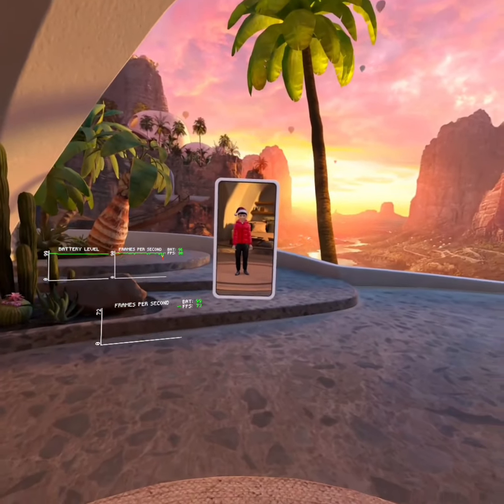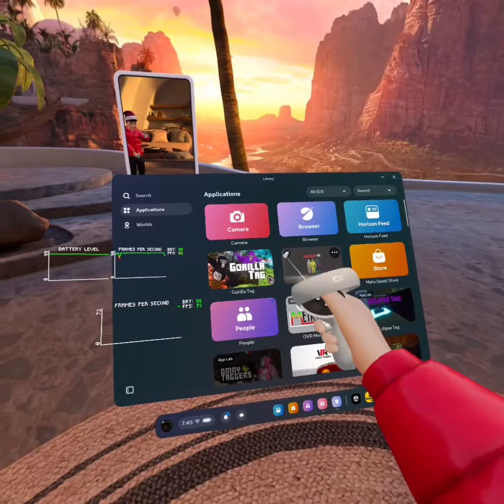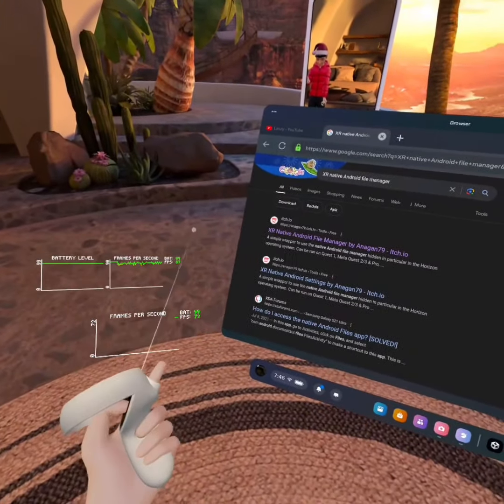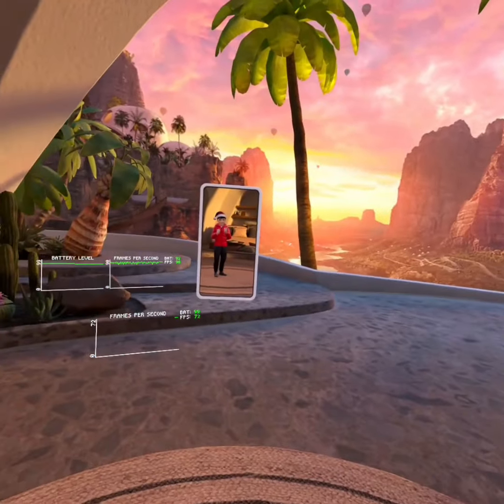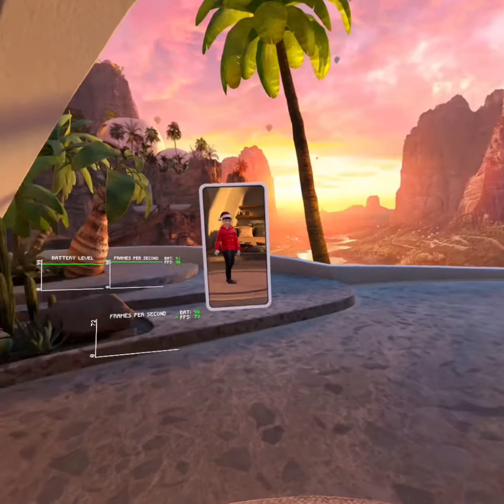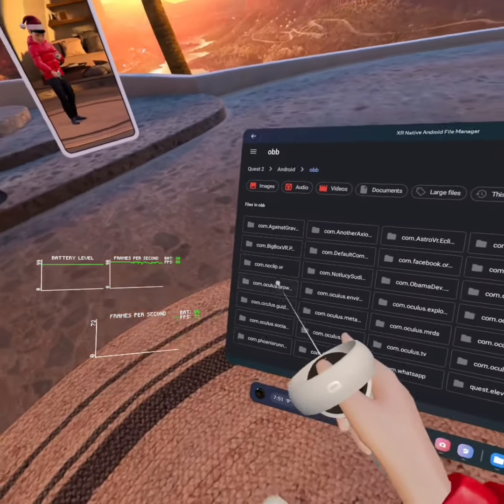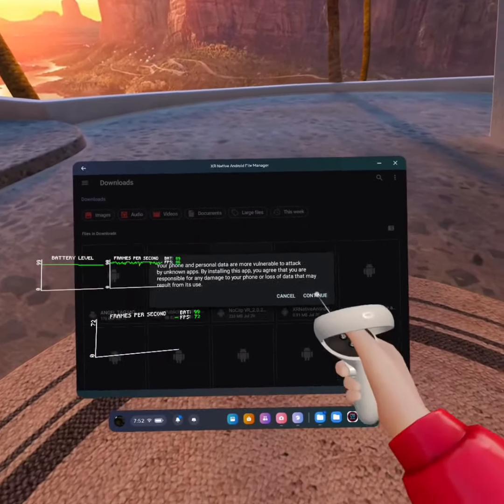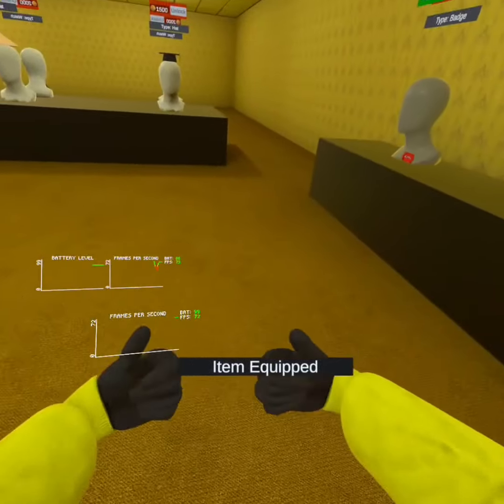HOW TO GET REAL ADMIN AND MORE IN NOCLIP VR! (With real noclip vr servers not a copy of the game!)